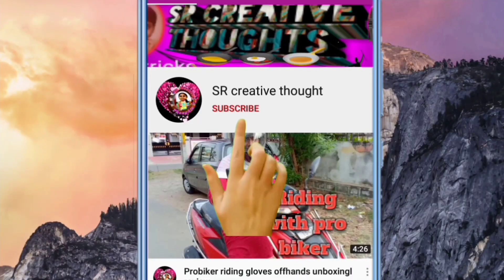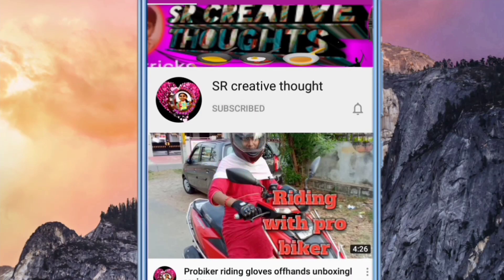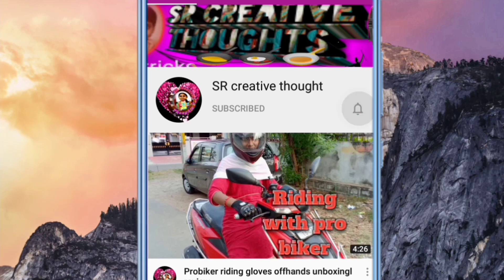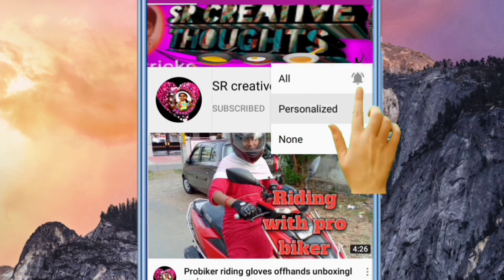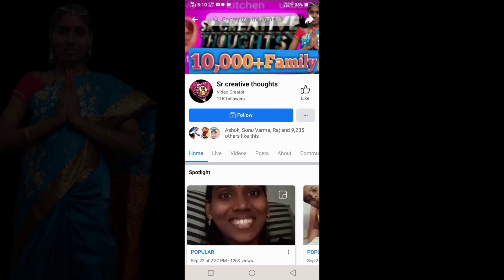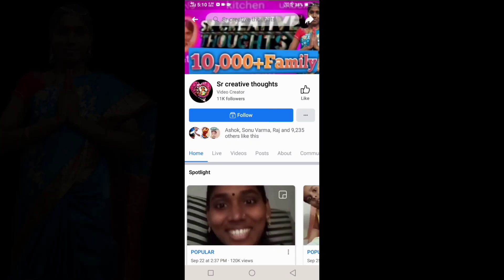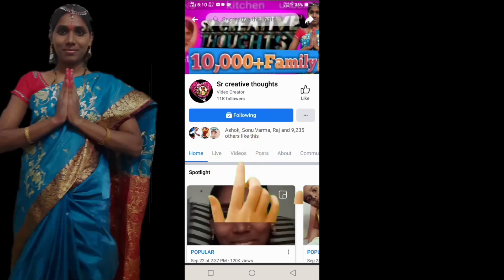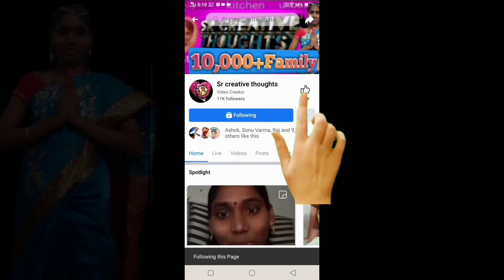How To Grow Your Facebook Page 10k Followers/Grow Your Facebook Page 10k Followers 2021 In Telugu